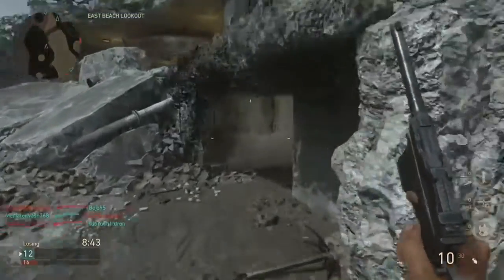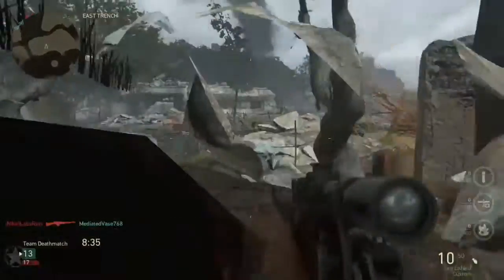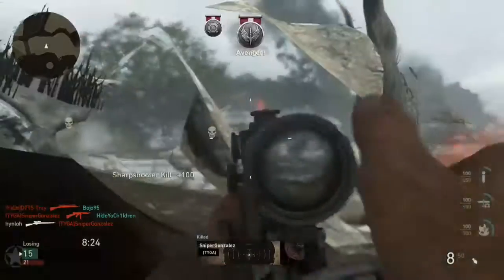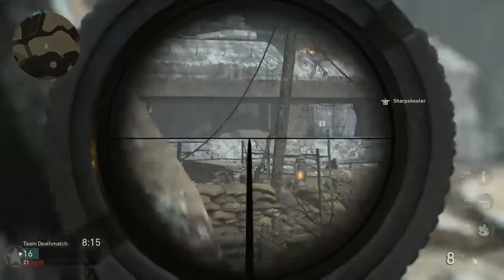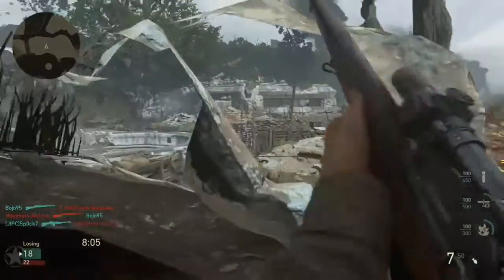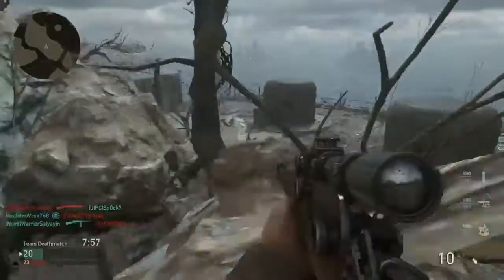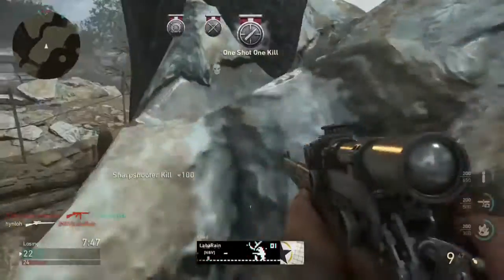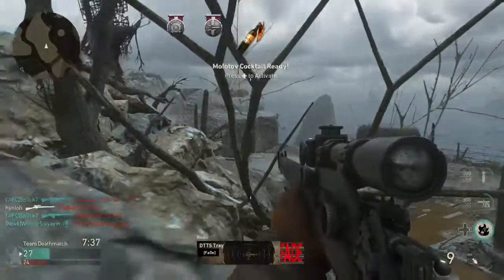Pointe Du Hoc Glitch Spot Cod WW2 ( very easy to do ) !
Cool glitch on the map pointe du hoc on cod ww2